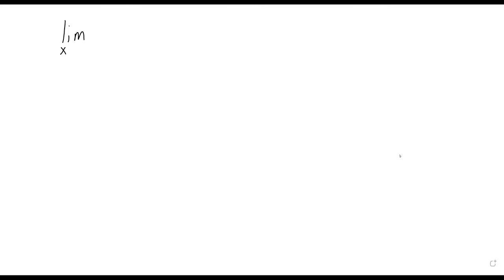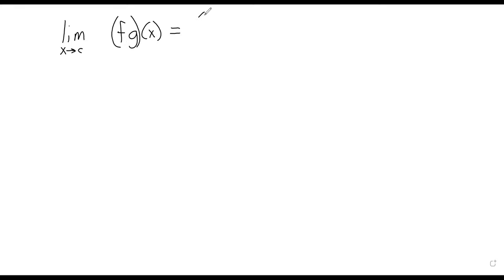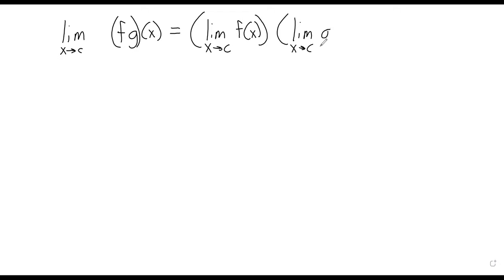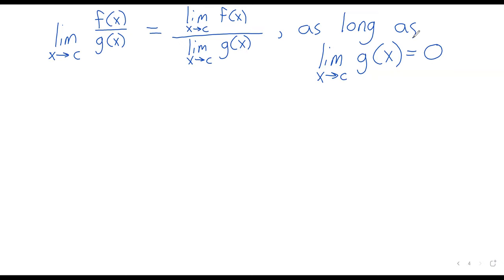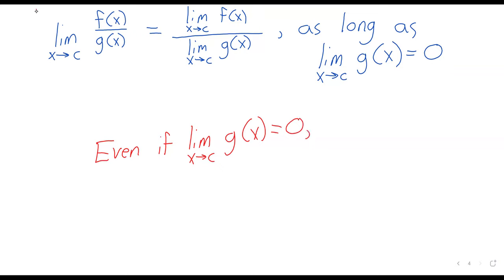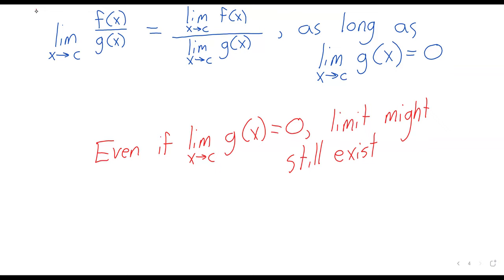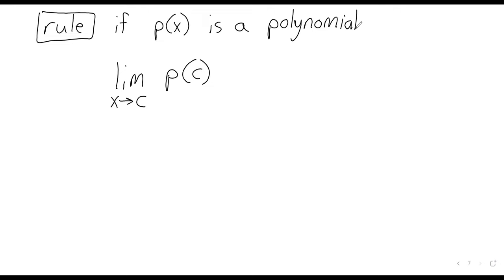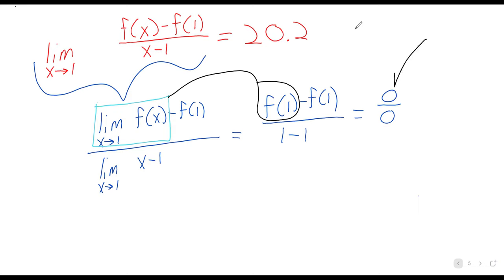2024 C1 Week 2 Limits 2